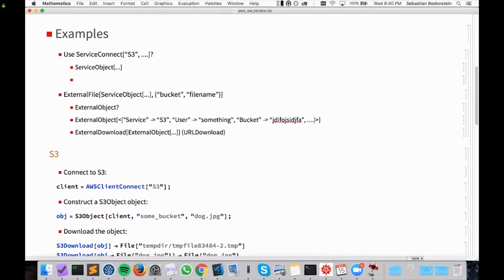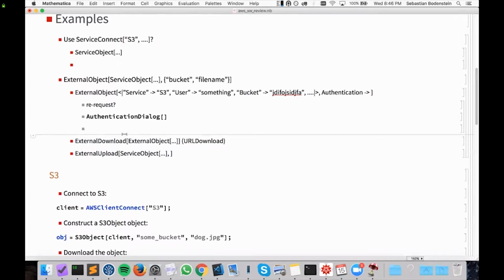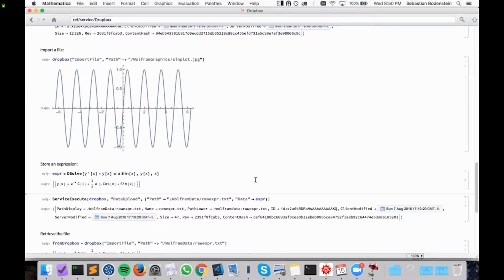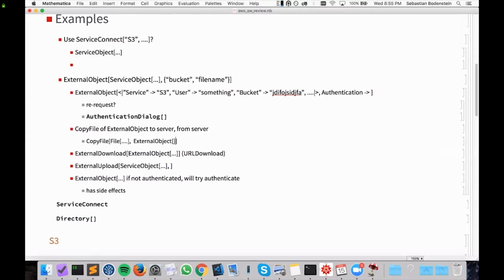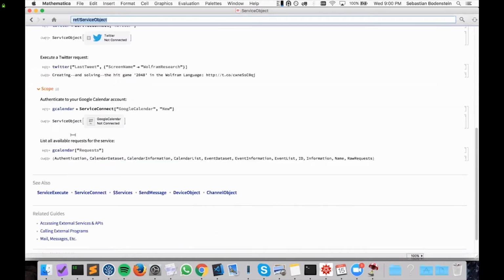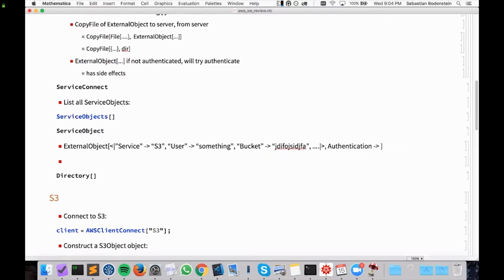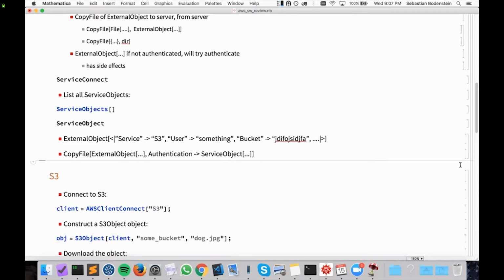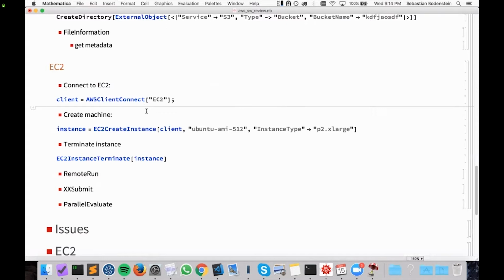Live CEOing Ep 06: AWS Link in the Wolfram Language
Watch Stephen Wolfram and teams of developers in a live, working, language design meeting. This episode is about AWS Link in the Wolfram Language.